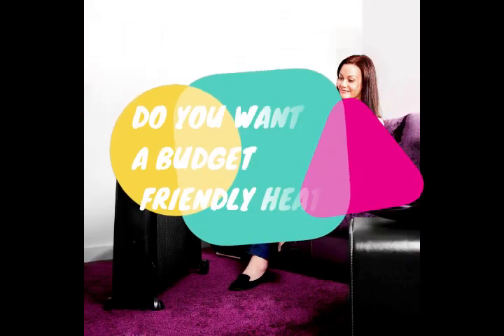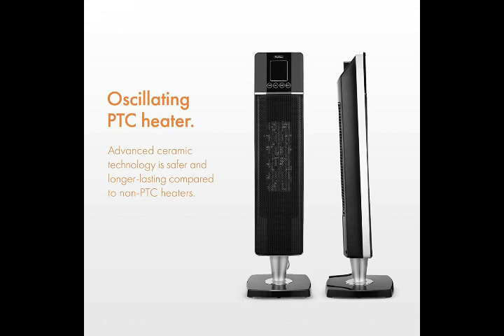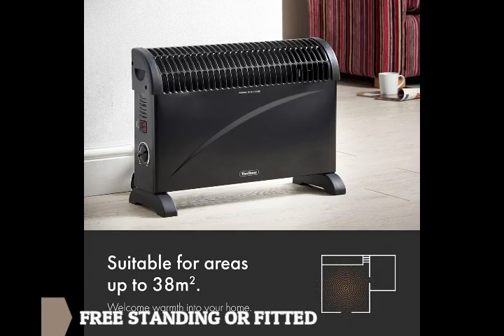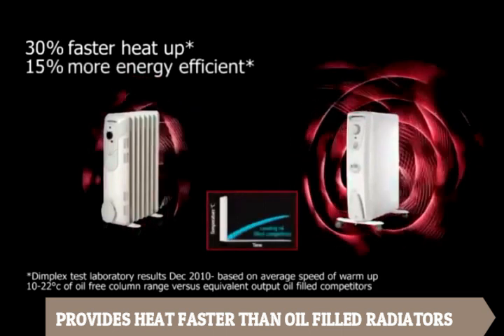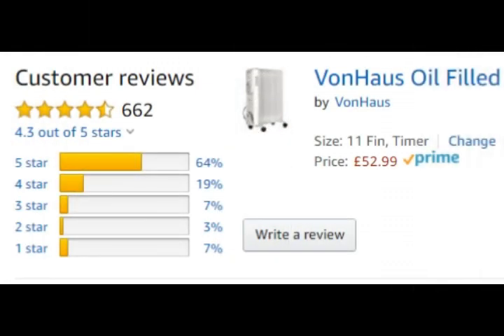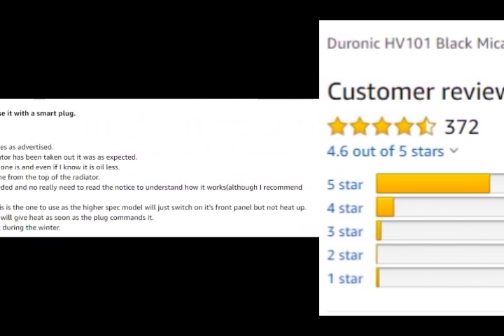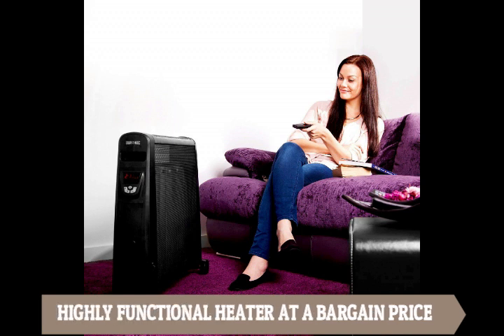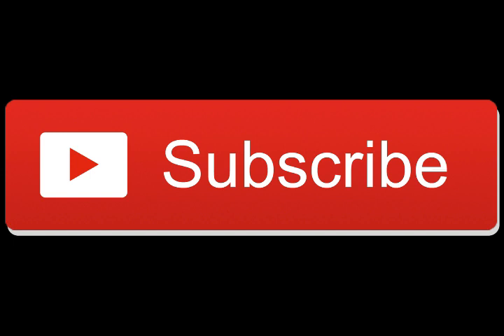Best Budget Electric Room Heater (Best 5 to Buy)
When it comes to buying a Budget friendly electric room heater, budget as well as quality is important to most buyers. Our aim is to find the perfect combination room heaters that saves you more and keep you warm on those cold winter nights.

To do this we have gone ahead to look at the best reviewed heaters that well below 100 pounds that would be great for your needs. This heaters are based on recommendations from other customers in the UK who have used this heaters in their homes and love it.

The 5 Best Cheap Room heaters are

VonHaus Oscillating Tower Fan Heater

VonHaus Convector 2 kilowatt Heater

Dimplex OFRC20C Electric Oil Free Column Heater, 2 Kilowatt

VonHaus Oil Filled Radiator 2.5KW 11 fin

Duronic HV101
Extra 2

VonHaus Electric

HOMCOM LARGE LED CURVED

This Videos Highlight
Best Budget Electric Room Heater,
Best Cheap Heater,
budget room heater,
best electric room heater uk,
Best cheap room heater uk,
best cheap room heater,
Best cheap heater to buy,
Best Budget room heater uk,
best uk reviews,
Best Budget heater uk,
SPACE HEATER,ELECTRIC HEATER,
room heater reviews,
room heater,
Best heater 2019,
best heater 2018